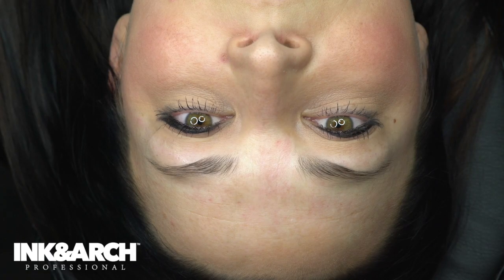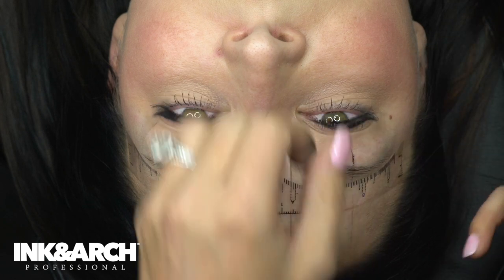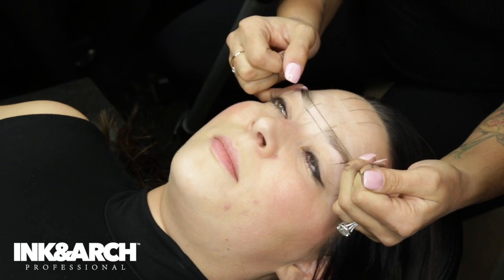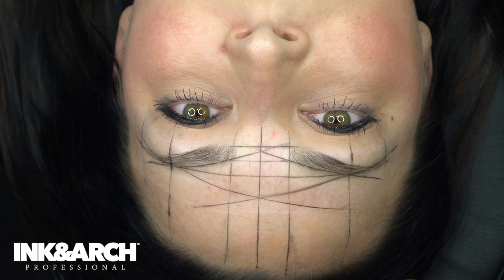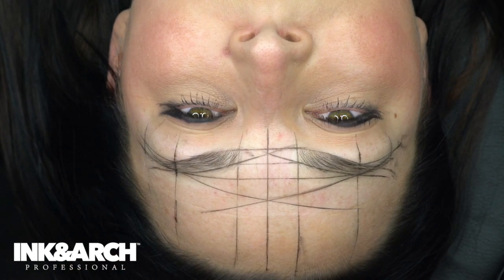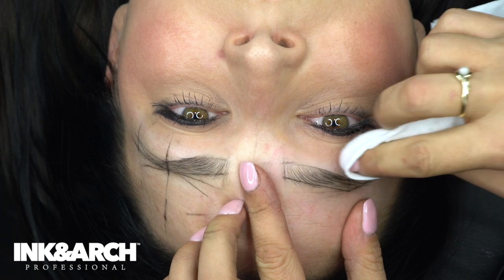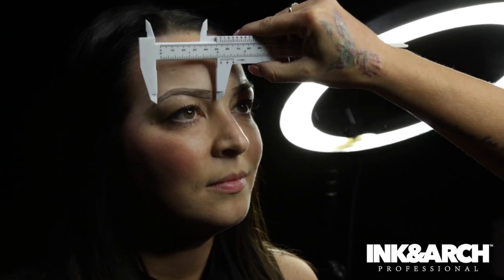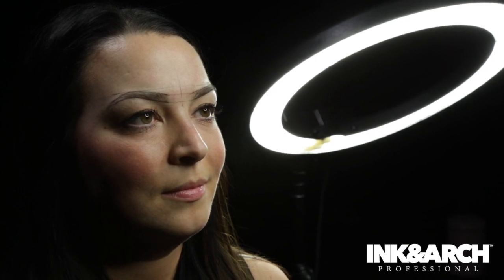Brow Mapping for MIcroblading or Powder brows. Brow mapping tutorial. String method brow mapping.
This videos shows how to brow map to create symmetric brows for a perfect brow map using the string method.